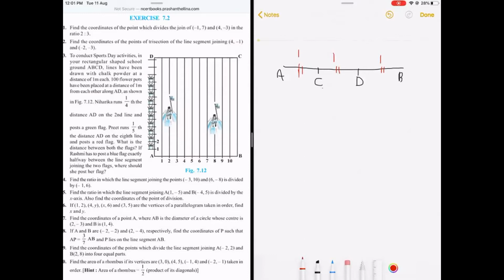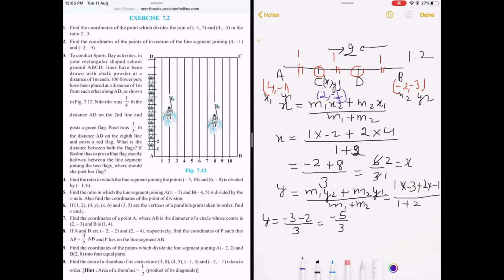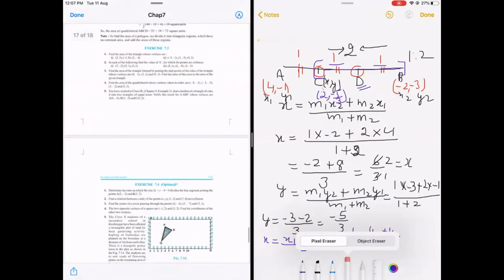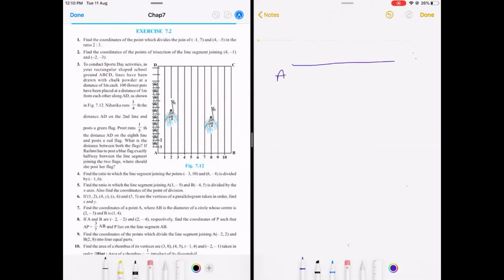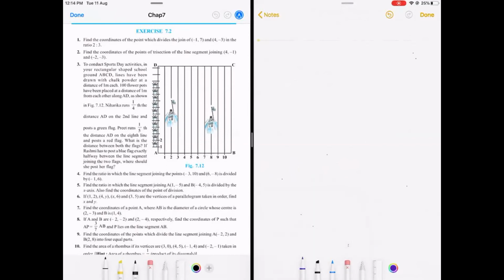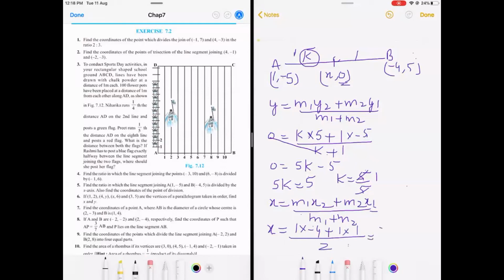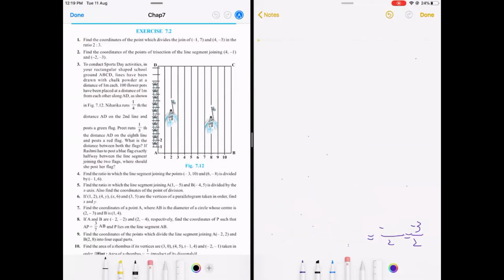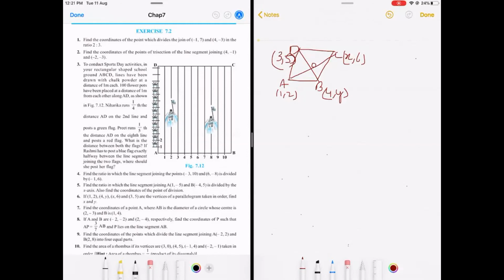Maths_ch7_18August